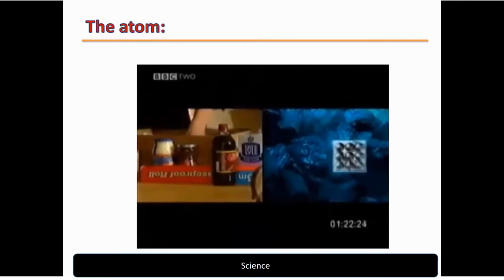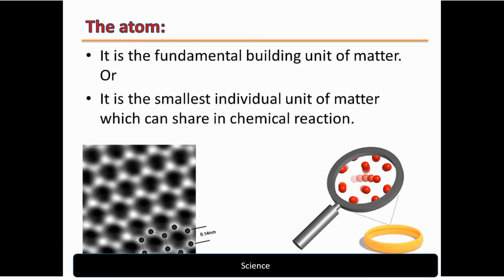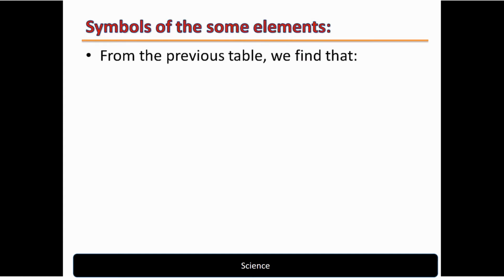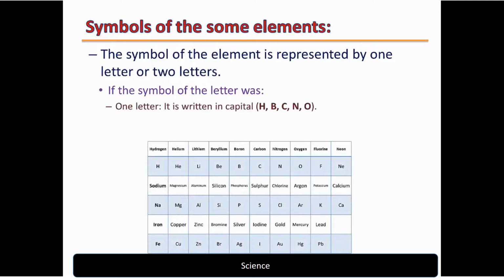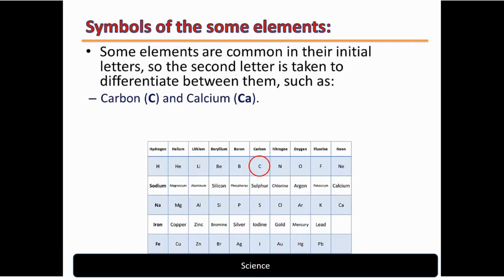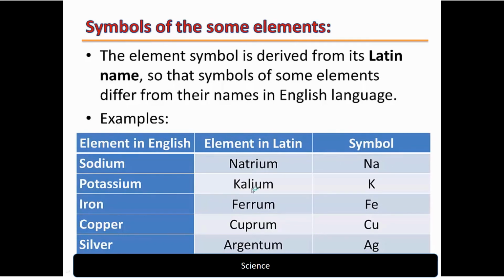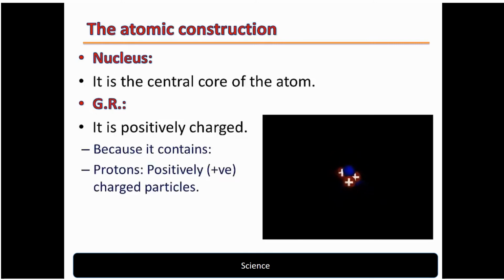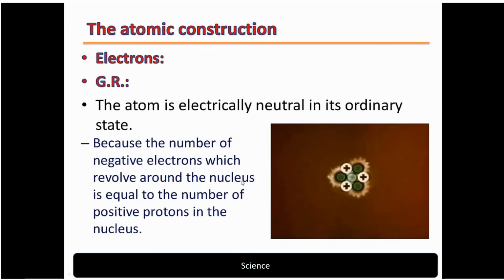lesson 3 part 1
lesson 3     part  one           prep  1

 1st term 2021